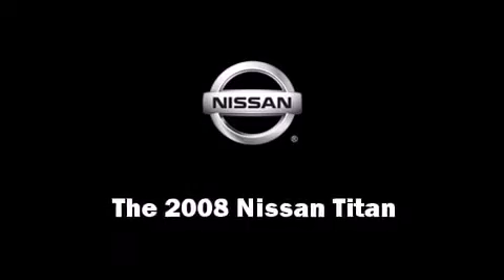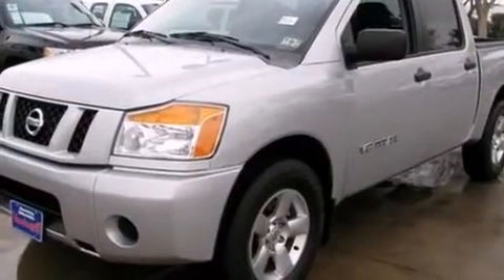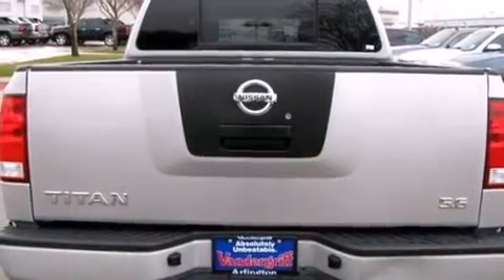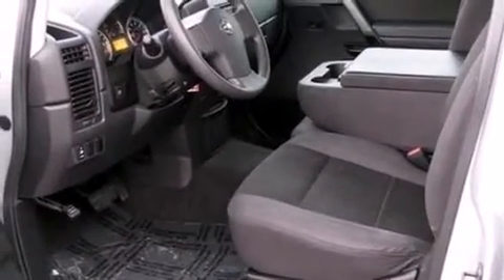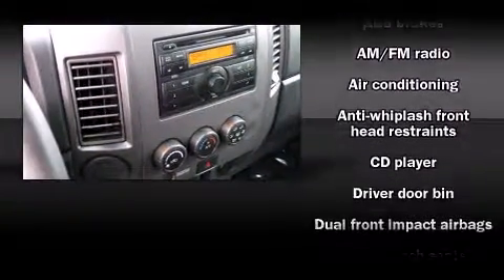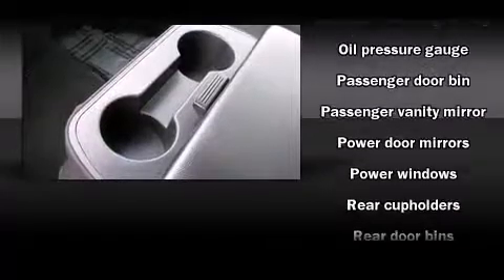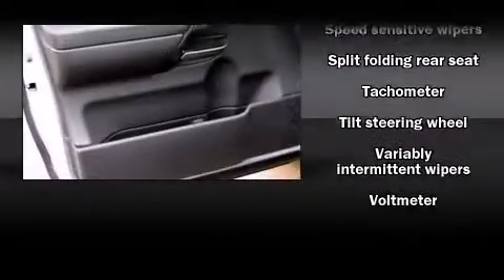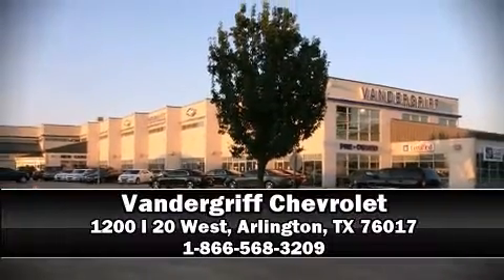2008 Nissan Titan in Arlington, TX 76017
Vandergriff Chevrolet
1200 I 20 West

Take command of the road in the 2008 Nissan Titan. This 4 door, 6 passenger truck just recently passed the 50,000 mile mark! A 5.6 liter V-8 engine pairs with a sophisticated 5 speed automatic transmission, providing a smooth and predictable driving experience. Top features include air conditioning, front and rear cupholders, speed sensitive wipers, a rear step bumper, a front bench seat, skid plates, power windows, and 1-touch window functionality. Premium sound drives 8 speakers, providing you and your passengers a sensational audio experience. Nissan also prioritized safety and security by including: dual front impact airbags, anti-whiplash front head restraints, and 4 wheel disc brakes with ABS. A Carfax history report provides you peace of mind by detailing information related to past owners and service records. We pride ourselves in the quality that we offer on all of our vehicles. Please don't hesitate to give us a call.